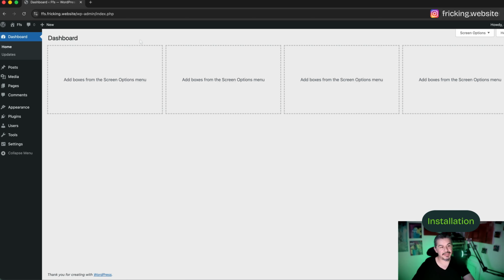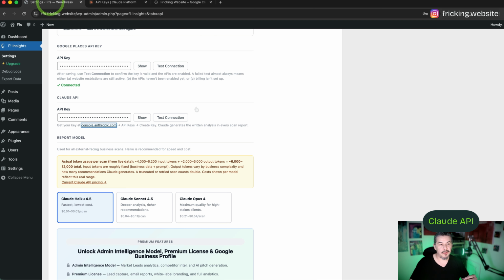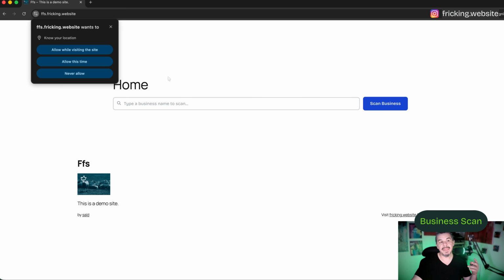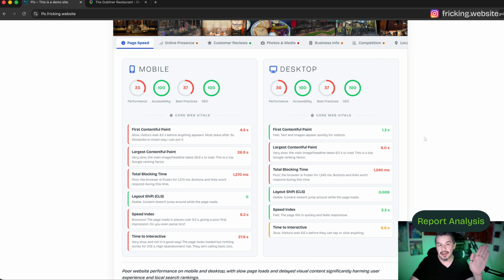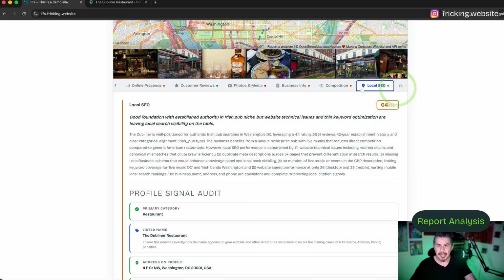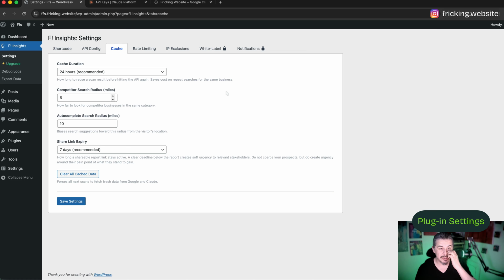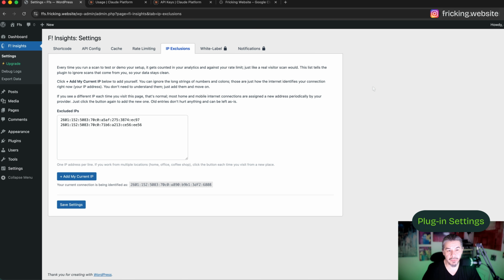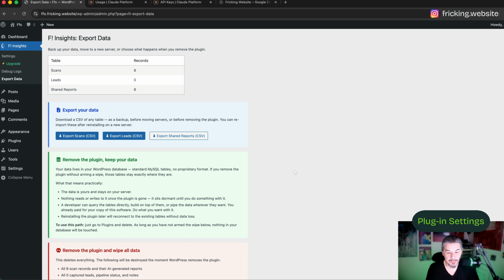Cut your local business prospecting down to 3 minutes.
Here's how to cut your local business prospecting down to 3 minutes using your own WordPress site, Google, and Claude APIs (and own every bit of data you collect.)

Most local SEO tools charge you a monthly fee to rent access to data you already paid to generate. F! Insights is different; it runs on your WordPress site, uses your own API keys, and stores everything in your own database.

No SaaS middle-person. No throttled credits. No one else's servers.

If that sounds like your kind of setup, the free version is linked above.

TIMESTAMPS:
00:00 - Introduction
00:52 -Installing the Plugin
01:08 - Setting Up Google Cloud APIs
03:59 - Setting Up Claude API
05:58 - Publishing the Scanner on Your Site
08:03 - Running Your First Business Scan
10:00 - Analyzing the Generated Report
17:59 - Sharing and Managing Reports
20:22 - Advanced Plugin Settings
28:32 - Data Sovereignty